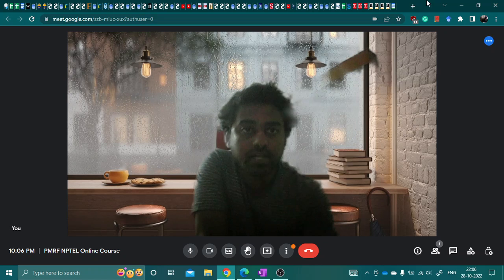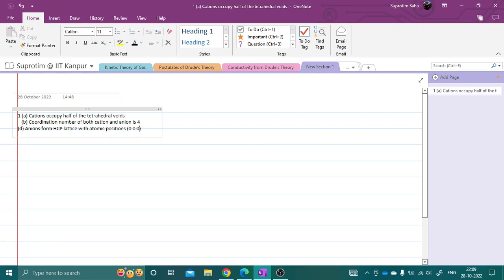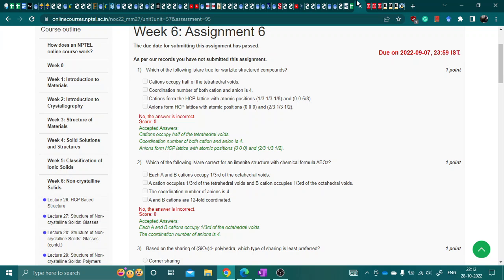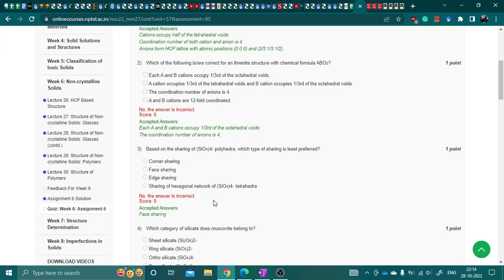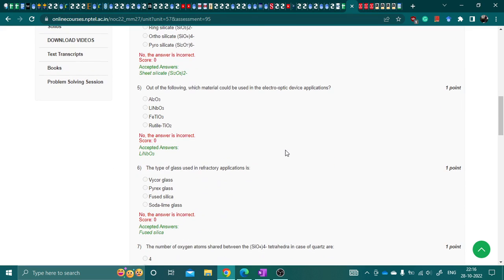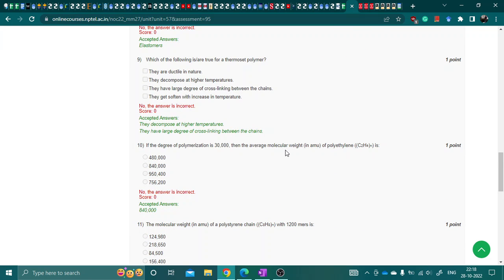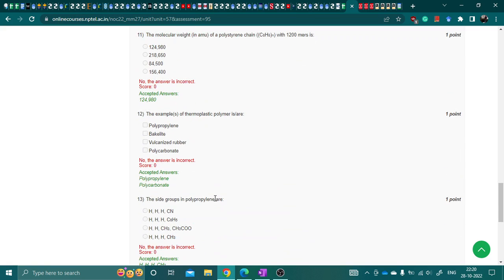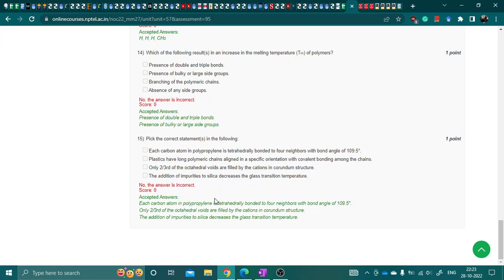Nature And Properties Of Materials-An Introductory Course - noc22-mm27; Week 6 Assignment